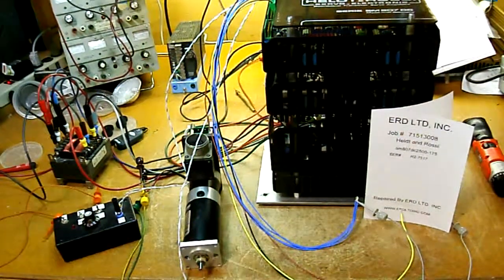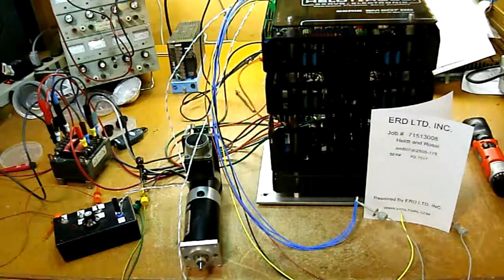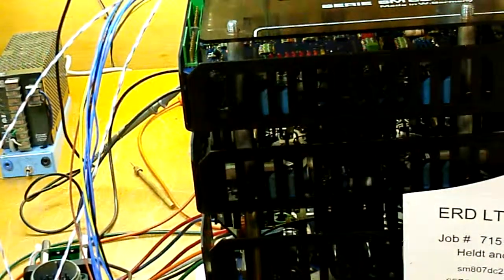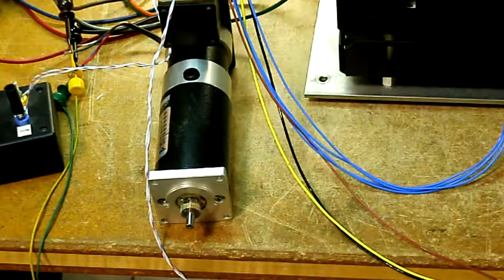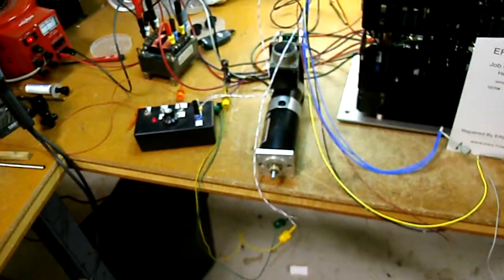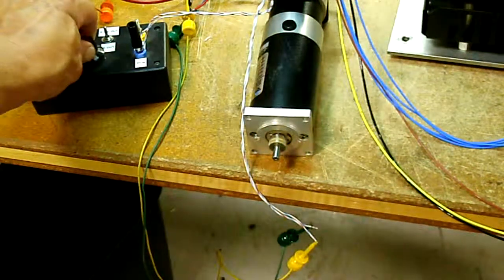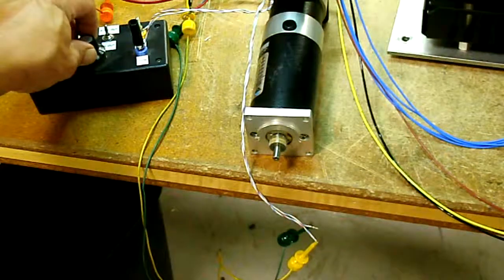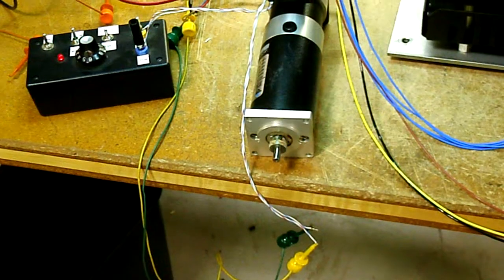Heldt and Rossi SM807DC2500-175 Repaired by ERD out of a Kellenberger Kelco 70 with a 3 Yr Warranty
This unit is a Heldt and Rossi SM807DC2500-175 drive controller out of a Kellenberger Kelco 70 grinder that is used in the machine tooling industry and was repaired by ERD with our 3 Year Warranty!
After we repair the unit, extra steps are taken to fully document the repair and insure its proper operation for our customer and we are running this power supply at 80 amps.